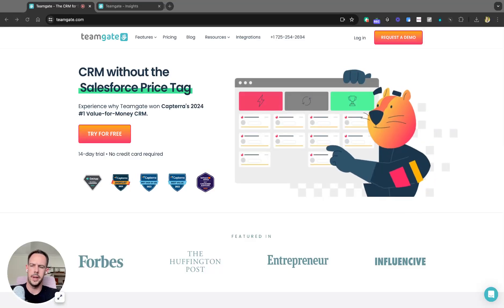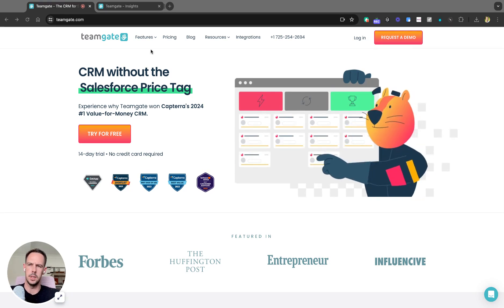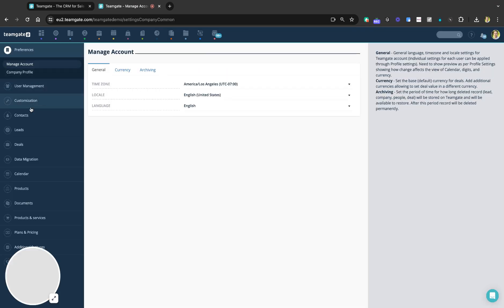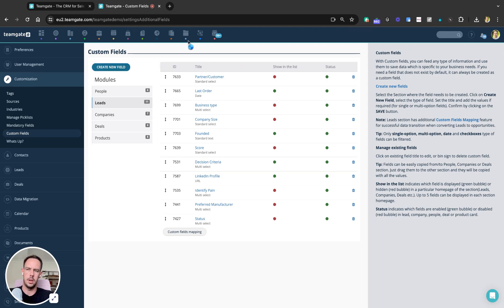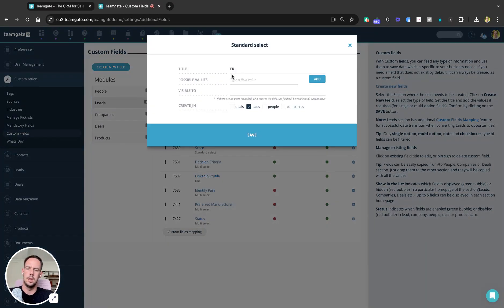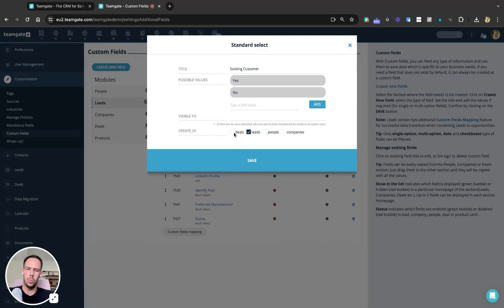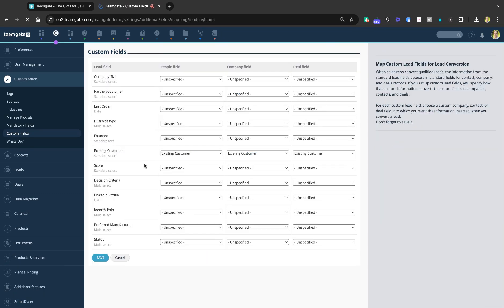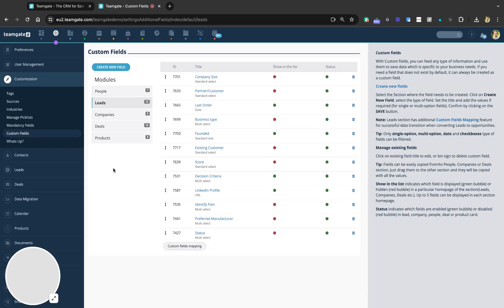CRM Tip 5: Creating and Mapping Custom Fields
During this CRM Quick tip learn how to create and map custom fields in an instant with our newest feature!